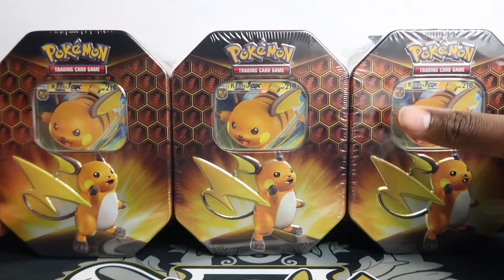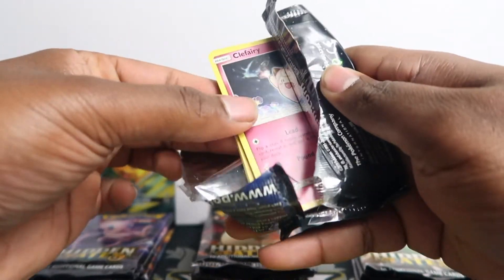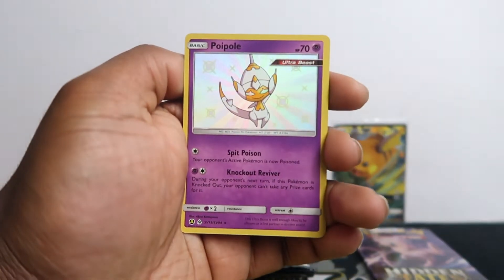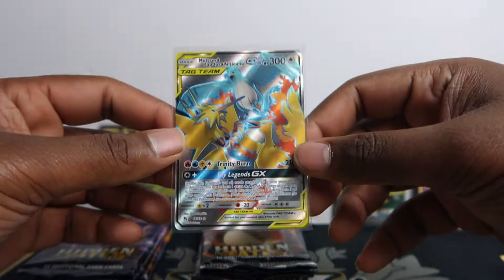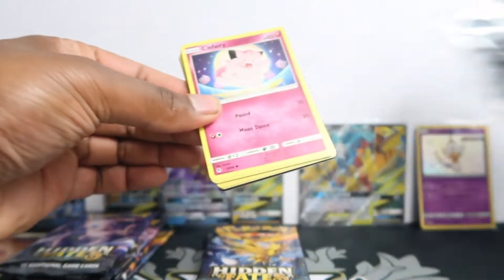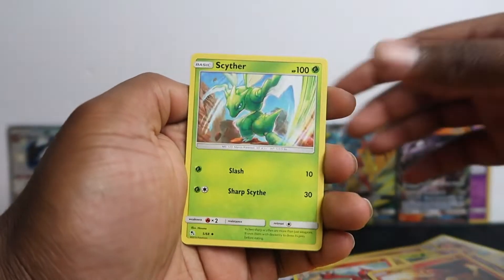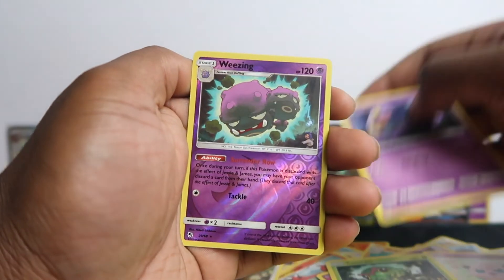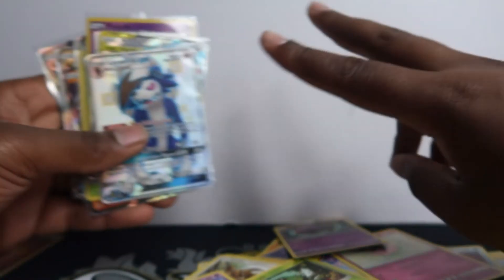Opening 3 Pokemon Hidden Fates Raichu Tins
I open up 3 Pokemon Hidden Fates Raichu Tins! Been myth to find but this is the last of my sealed batch!